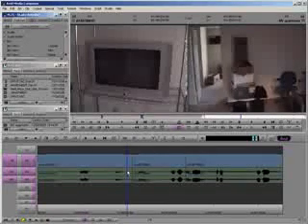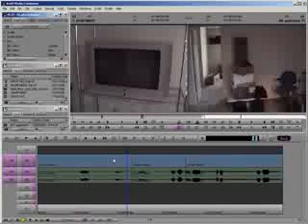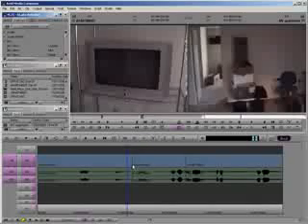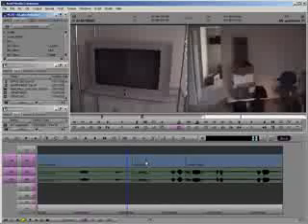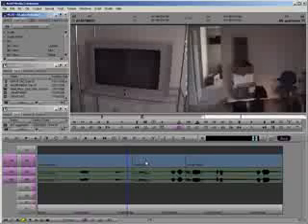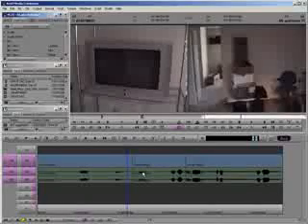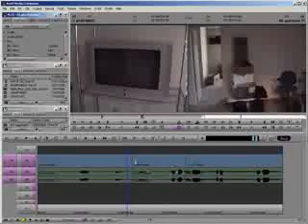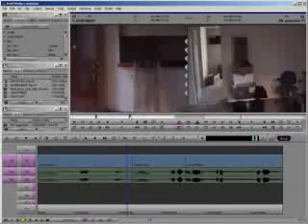Avid Timeline Techniques Part 2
Part 2 of 2, this class will help you find your way through Avid Media Composer's timeline with several helpful tips as well.